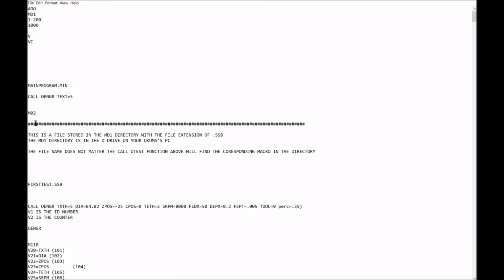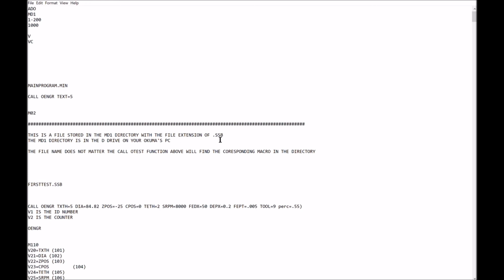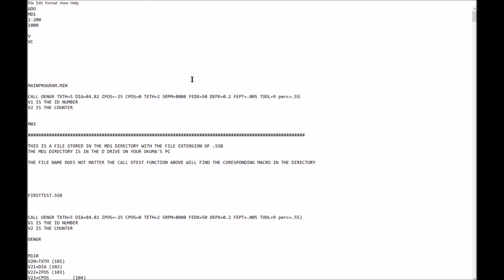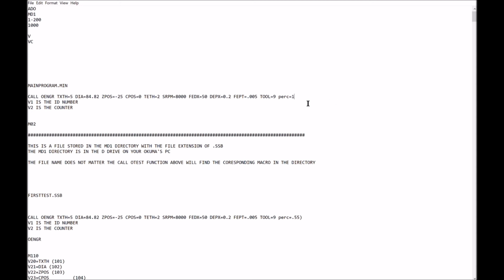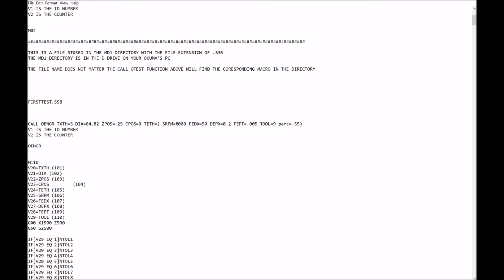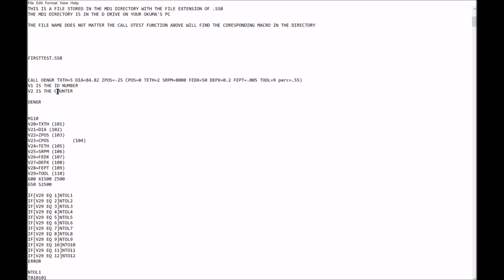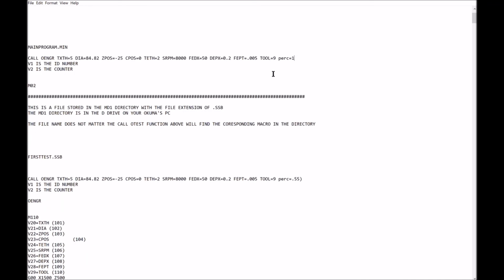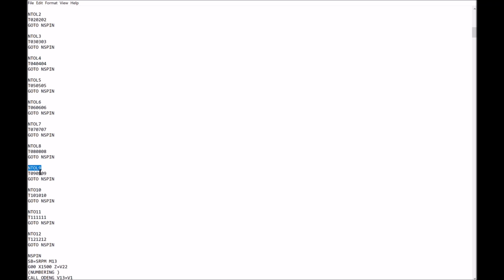macro programming on an Okuma CNC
This video covers how to create a macro program for an OKUMA CNC.

The macro is stored in a  .SSB file stored in the MD1 directory in the d drive on your Okuma CNC. to open the PC mode on your CNC press CTRL and the button with 3 diagonal lines running parallel to each other at the same time.
You can store multiple macros within one.SSB file everything between the OXXXX line and the RTS is counted

This video quickly covers global variables and local variables machine common variables IF statements and GOTO statements.
Okuma file directories and where to store macro programs.

Macro programming is a useful tool for most any CNC machine shop, whether a one-man garage or an international conglomerate. Macro programming provides a means of shortening code and doing repetitive tasks easily and quickly. All of your canned cycles in a control are nothing but a macro

macro programming / cnc macro programming / call function / Okuma cnc macro / sub programming